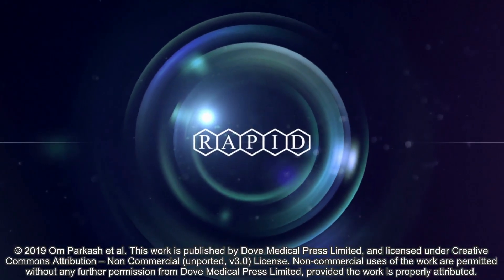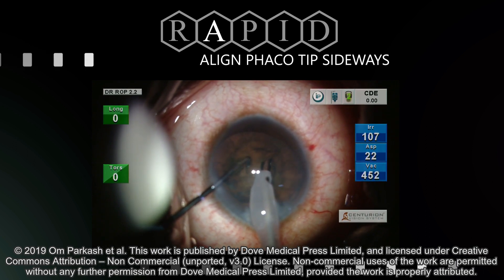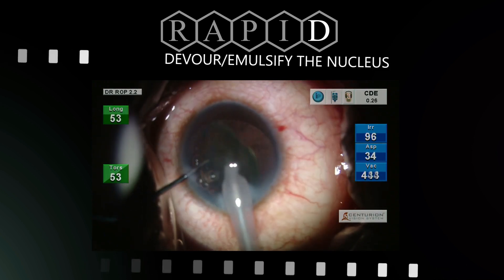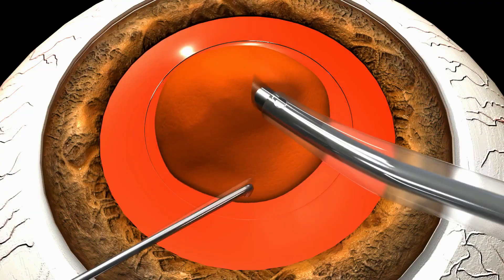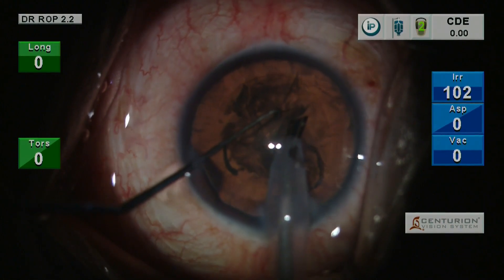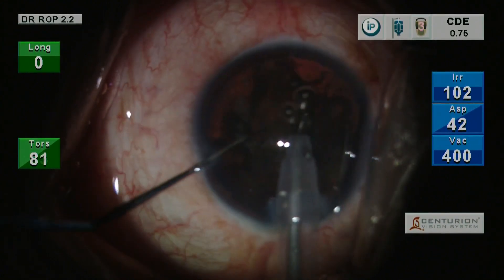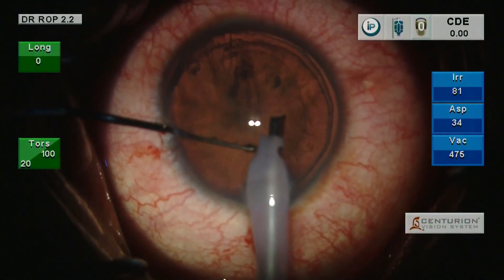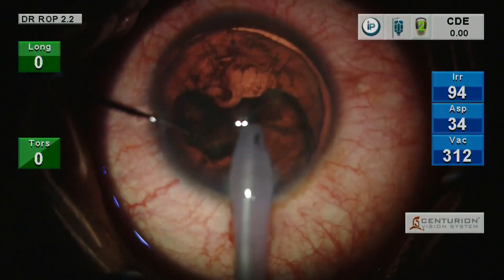RAPID technique for en masse soft cataract phacoemulsification – ID 197359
Supplementary video of original research paper &ldquo;A rapid technique for en masse soft cataract phacoemulsification&rdquo; published in the open access Clinical Ophthalmology journal by Om Parkash R, Mahajan S, Om Parkash T, et al.